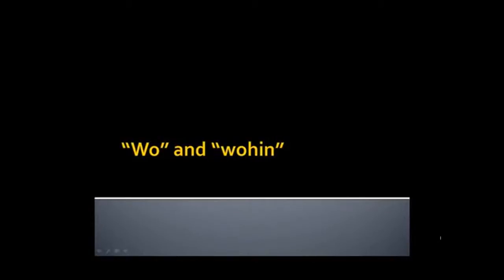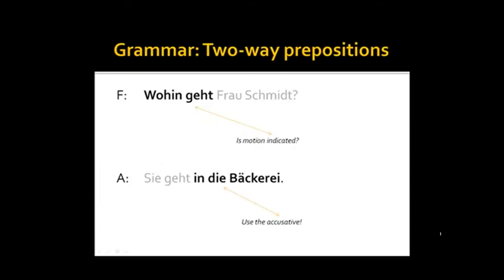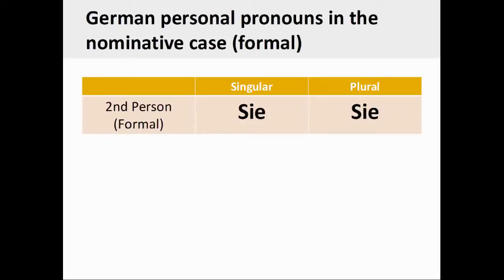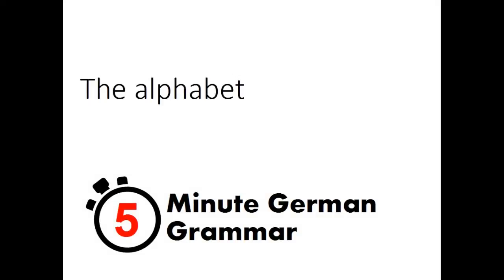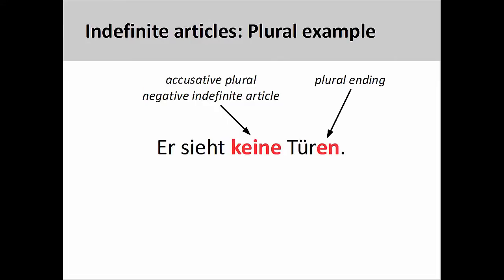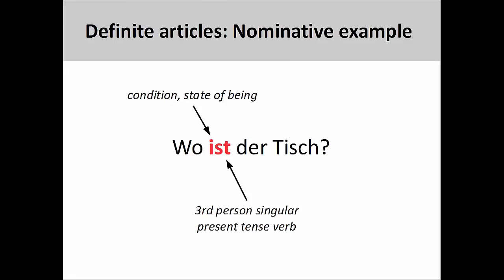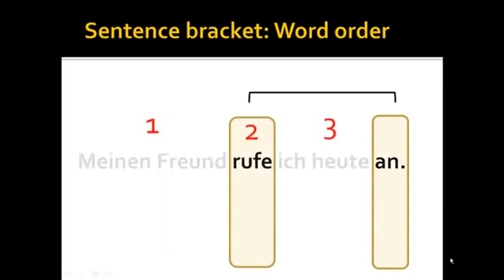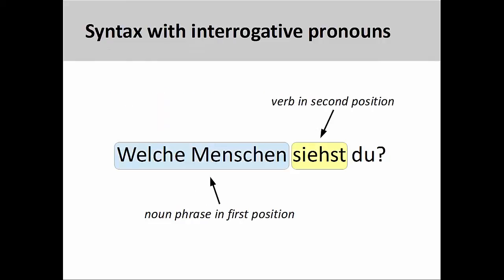My Edited Video